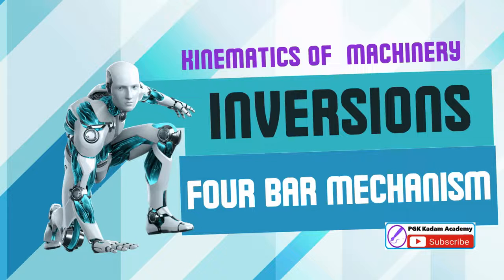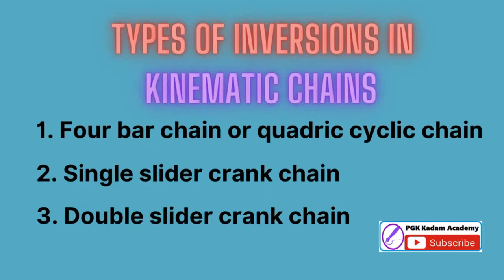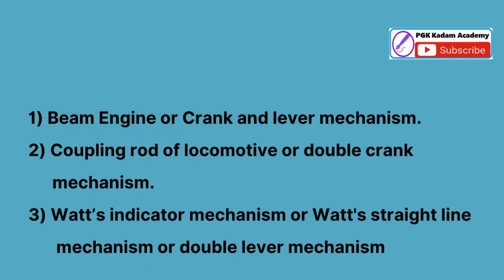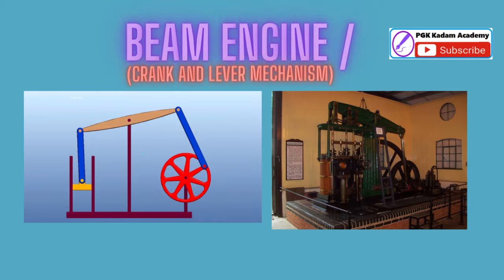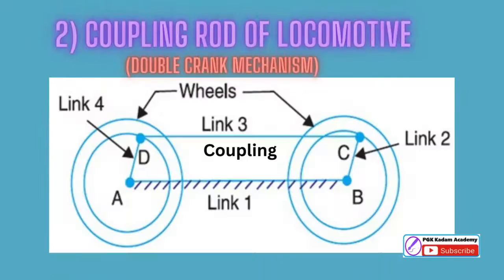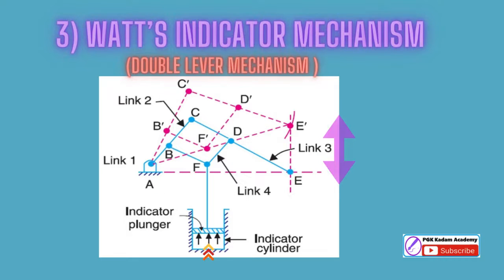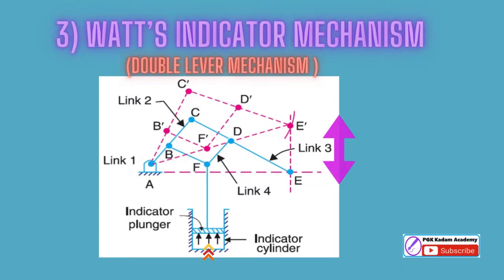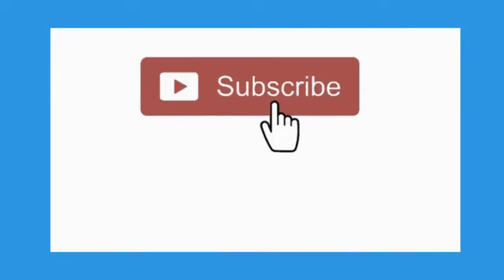Inversions of Four bar chain mechanism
There are three Inversions of Four Bar Chain:
1) Beam Engine or Crank and lever mechanism.
2) Coupling rod of locomotive or double crank mechanism.
3) Watt’s indicator mechanism or Watt's straight line mechanism or double lever mechanism